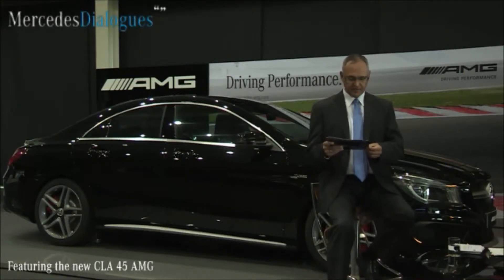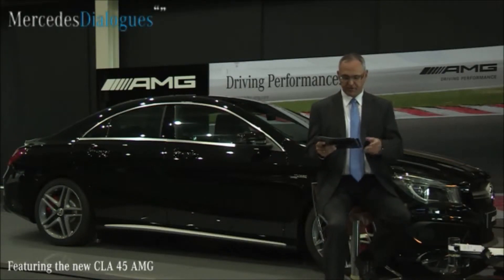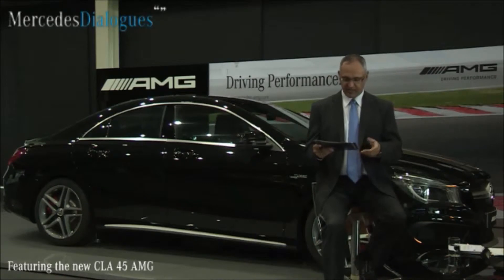What is the dual clutch transmission feature in the AMG MercedesDialogues 1080p